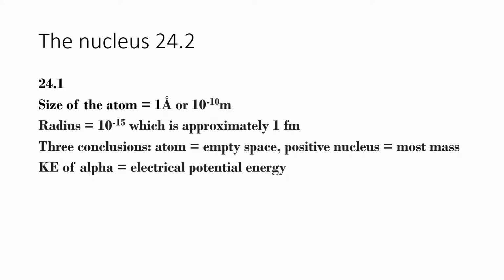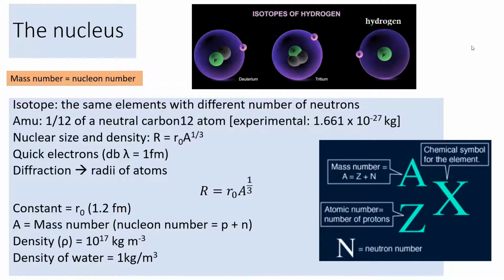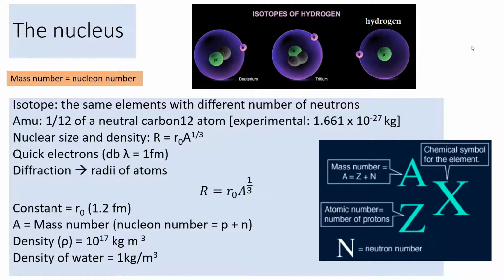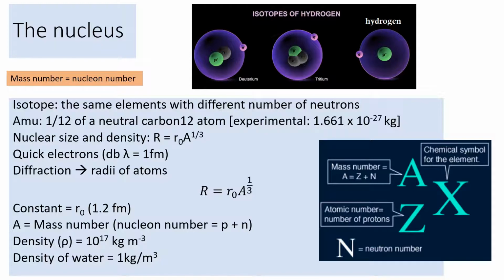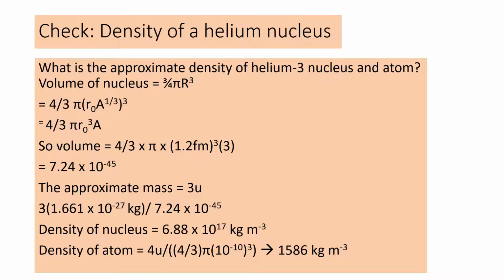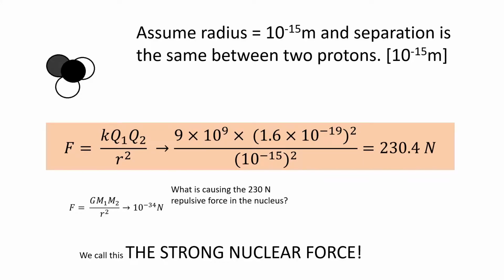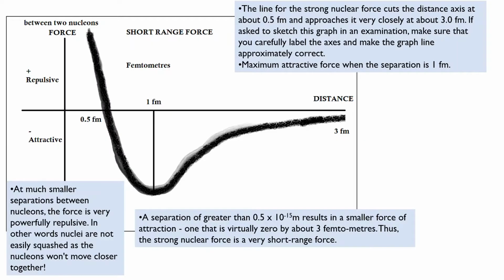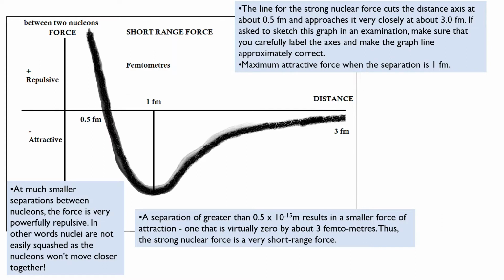Year 13 The Nucleus 24 2